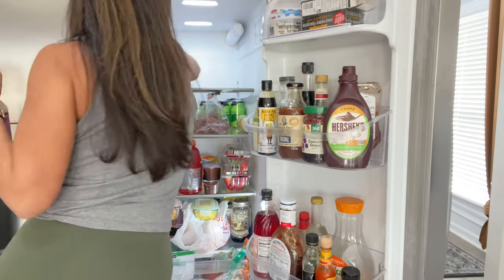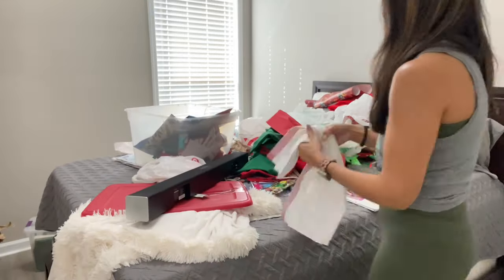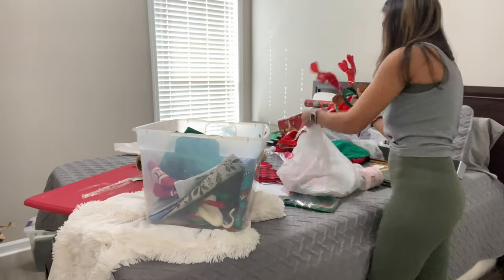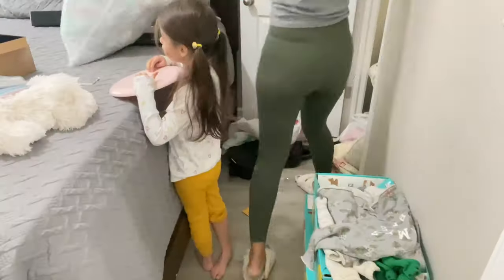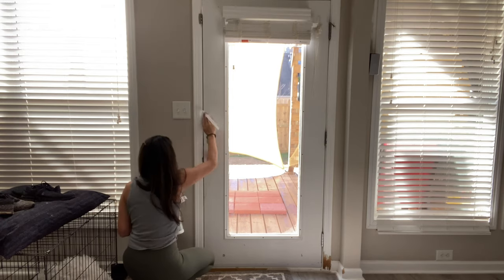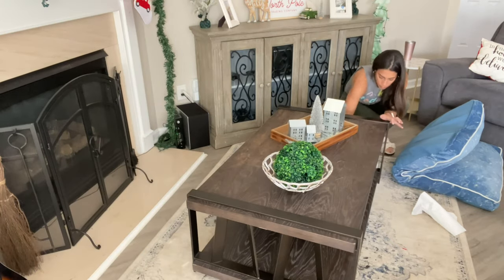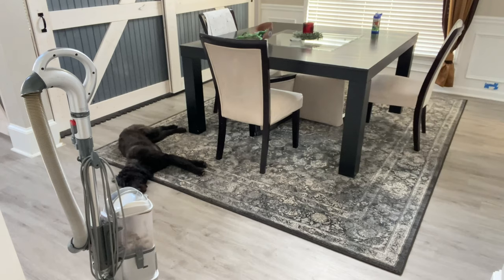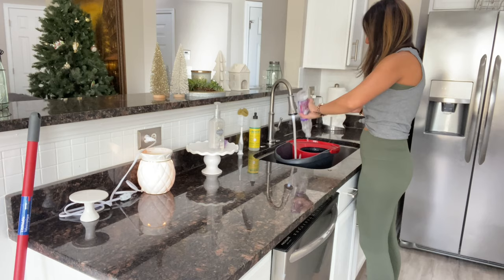2 DAYS OF EXTREME CLEANING | WHOLE HOUSE CLEAN WITH ME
Hey Friends! Today I have a 2 day whole house clean with me, it’s a pre  filmed video I complete forgot about. So you will see some Christmas decor and my old dining table, but it’s full of plenty of cleaning motivation. Hope you enjoy today clean with me.

JillianS502

Filming Equipment

Music credit
Song : ACN8 - If The World Was Ending

Sing : Marin Hoxha - Tragic (feat ENROSA)

Song : SOUNDS - Don’t Throw Our Love Away [karkal remix]

Song : Vinsmoker - Just The Start (feat Mike Watson)